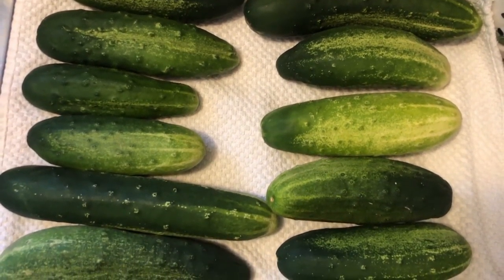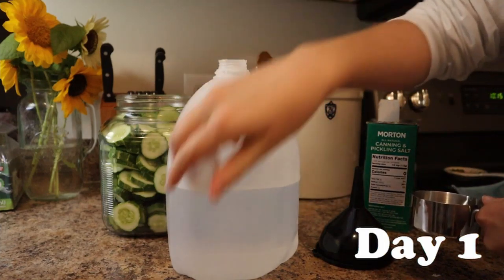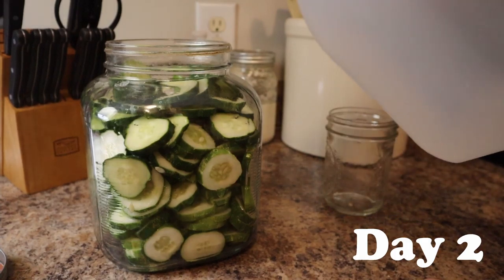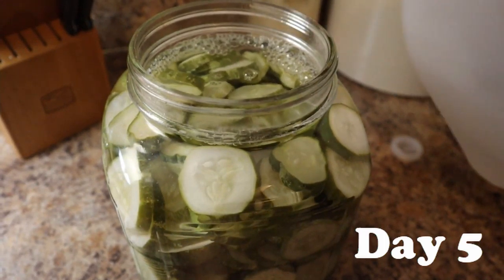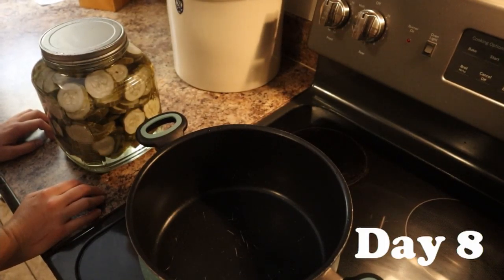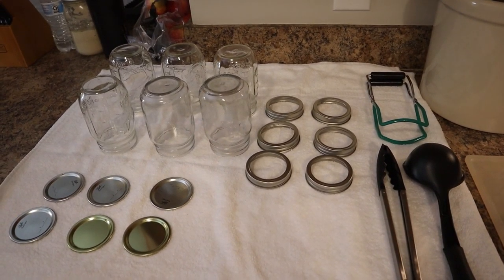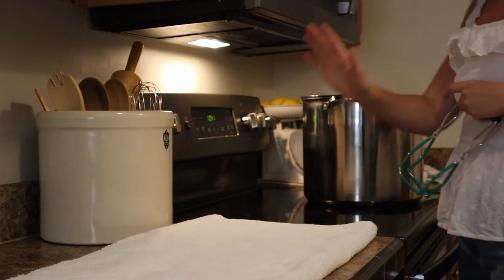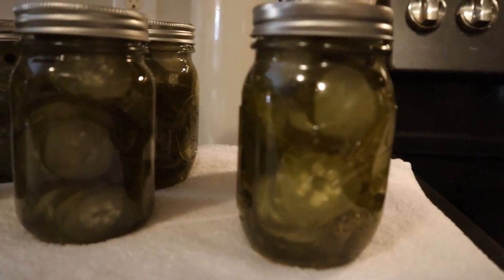9 DAY BREAD + BUTTER PICKLES - Sweet Pickle Recipe | The Galloway Farm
9 DAY BREAD + BUTTER RECIPE
*Recipe for 1 gallon of cucumbers- the smaller and fresher the cucumbers, the better
First 3 Days:
-Mix 1/2 gallon water and 1/2 cup salt and pour over cucumbers
-Make fresh each night
Next 3 Days:
-Mix 1/2 gallon water and 2 teaspoons alum and pour over cucumbers
7th Day:
-Mix 8 cups vinegar, 6 cups sugar, and 1/2 teaspoon pickling spice (more or less)
-Bring mixture to a boil, let cool, then pour over cucumbers
8th Day:
-Pour vinegar mixture off of cucumbers into pot, bring to boil. Let cool and pour back over cucumbers
9th Day:
-Bring cucumbers and vinegar mixture to a boil. Pack into clean jars and process in hot water bath for 10 minutes to seal.